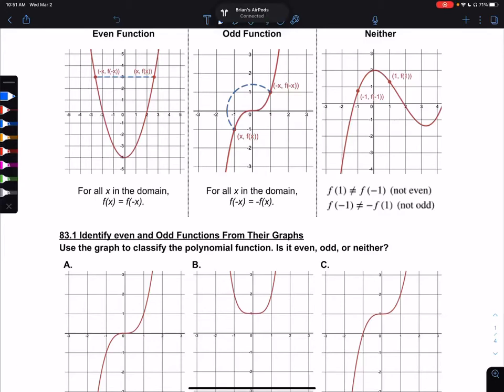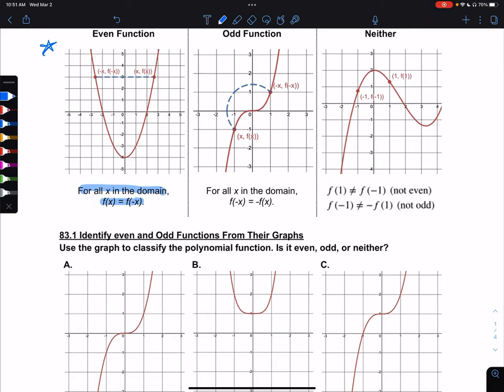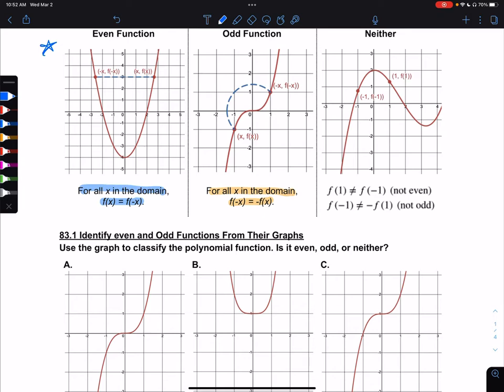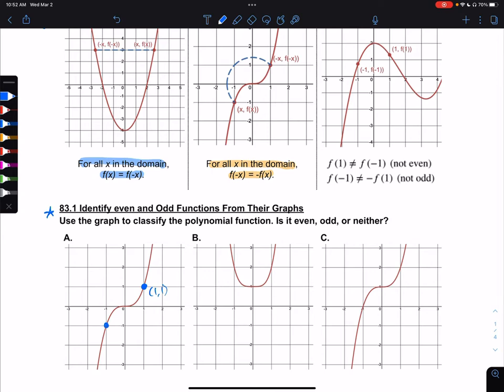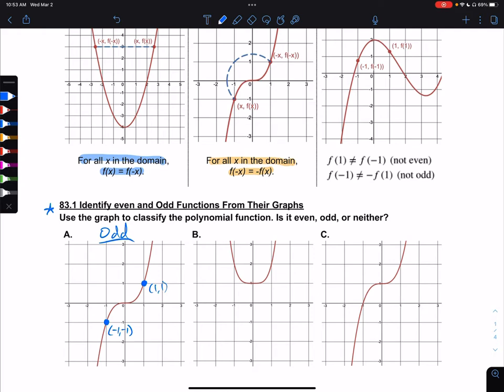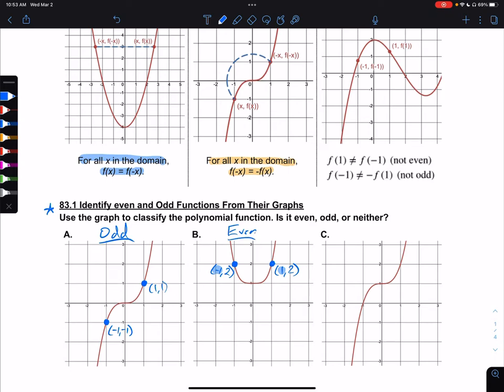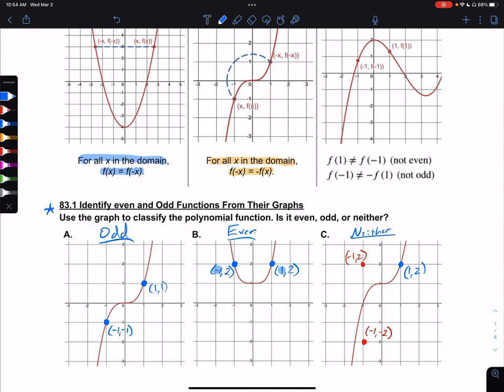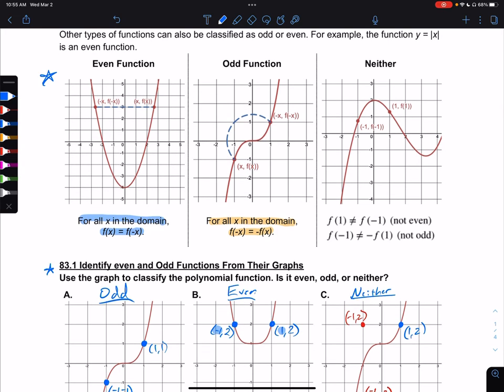83.1 Identify Even and Odd Functions From Their Graphs